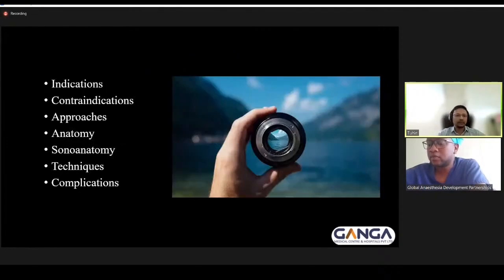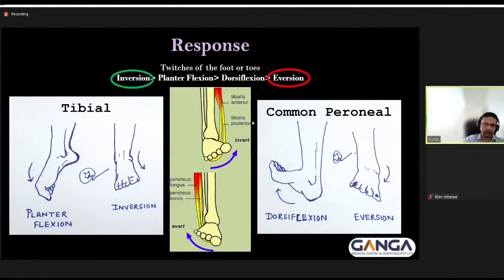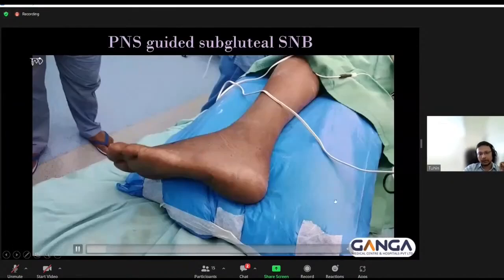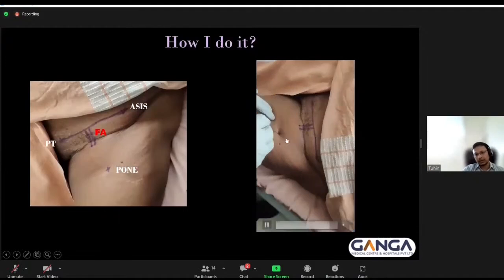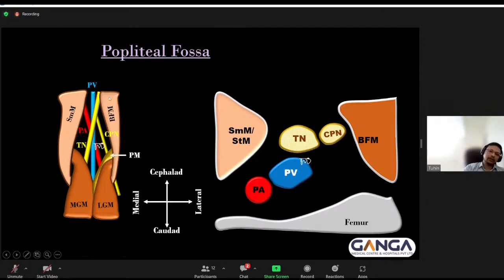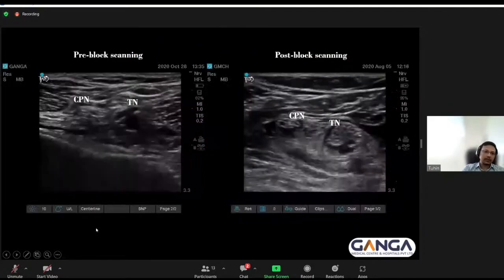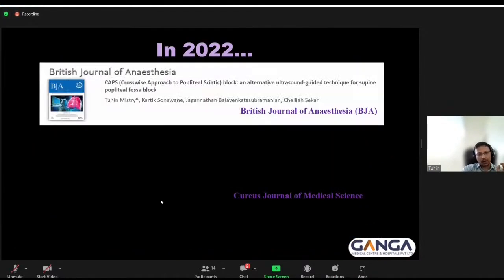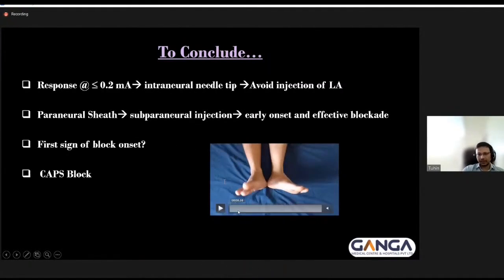Sciatic Nerve Block | Proximal Approach | Distal Approach | PNS | IDRA | Ultrasound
In this video, I have discussed various Proximal and distal sciatic nerve block approaches.
PNS and USG-guided approaches

Live Streaming was on @Anaesthesia TV on May 20, 2022
Recording credits: Mr. Rahul Choube and Mr. Ashok Shyam